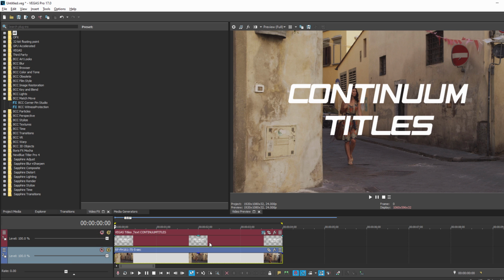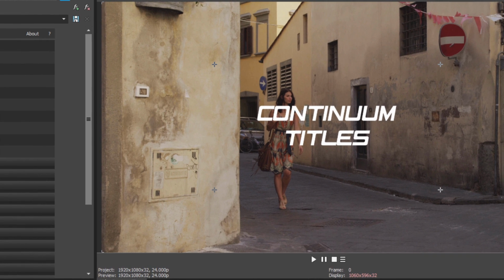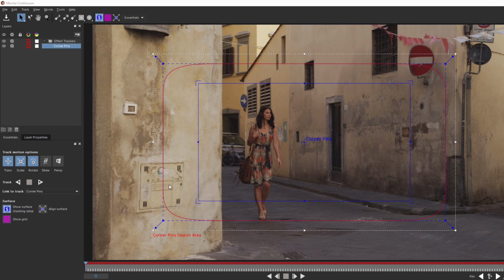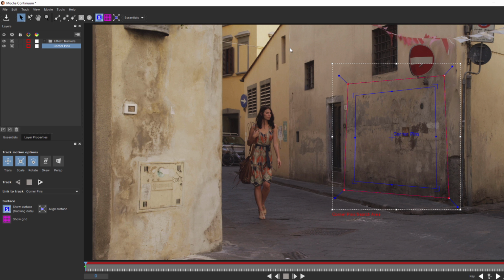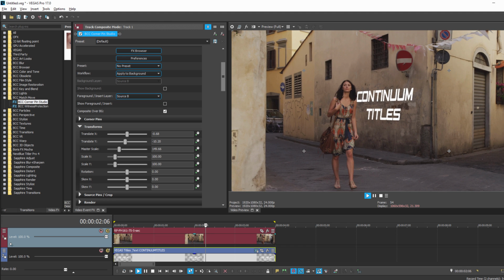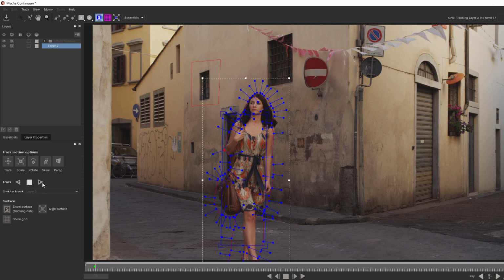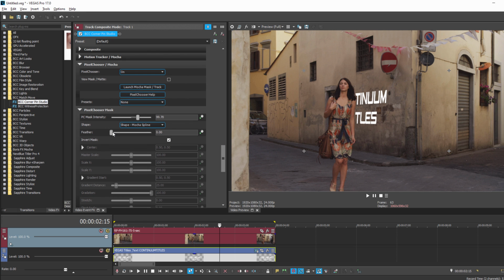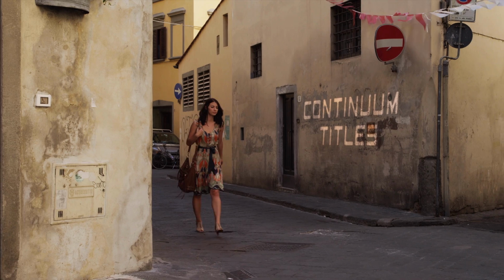Tracking Text to a Wall using Continuum Corner Pin Studio inside VEGAS Pro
Product Specialist Vin Morreale shows VEGAS Pro users how to quickly track text to a wall using Continuum 2020's new Corner Pin Studio. Plus how to mask out a person who passes by in the foreground using integrated Mocha tracking.